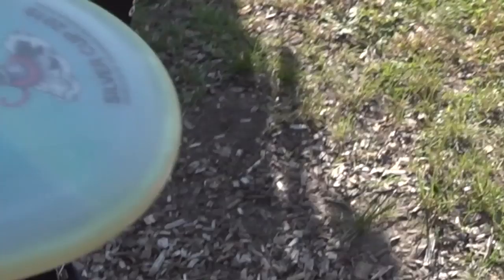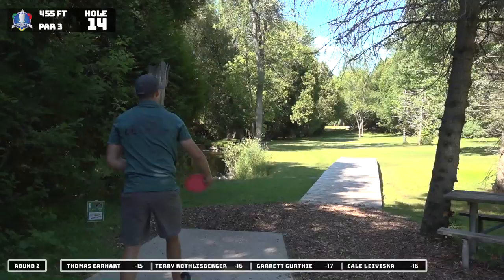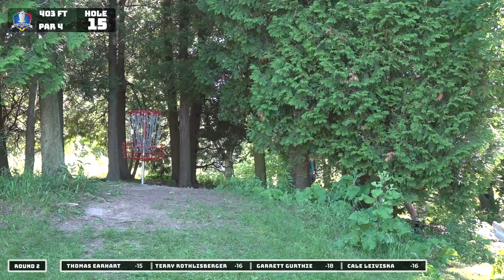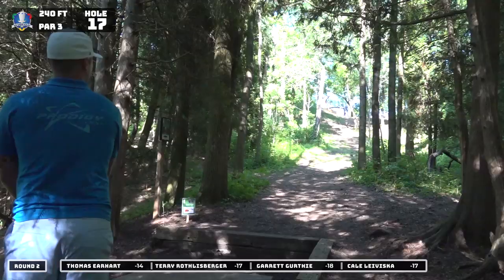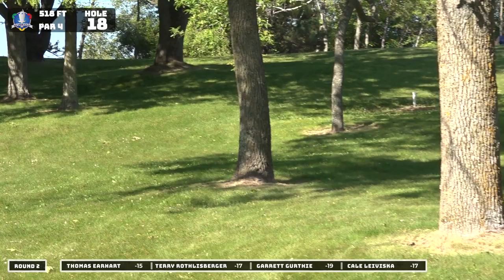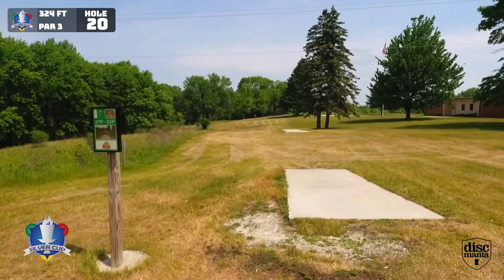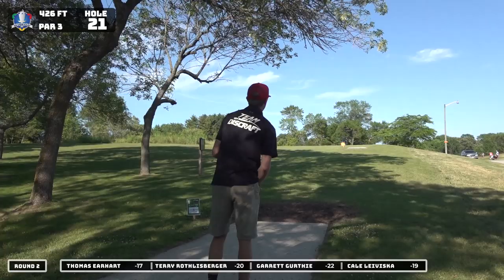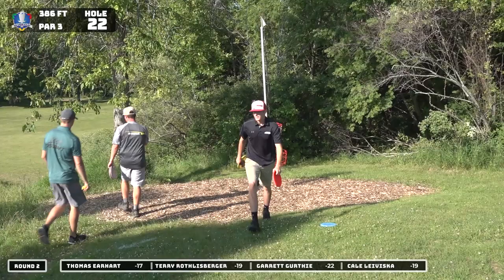2019 Silver Cup • R2B11 • Thomas Earhart • Terry Rothlisberger • Garrett Gurthie • Cale Leiviska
2019 Silver Cup
Round 2 of 3 • Back 11
Footage:  Gary Oh and Jeff
Edit:  Gary Oh
Commentary:  Nate Perkins and Brian Earhart

Play moves to the City of Manitowoc and the Silver Creek Super Course featuring 23 holes, tee times and foursomes.  This agenda will be played out over the next two days and we're excited to bring you the footage.

Round 2 will feature Thomas Earhart, Terry Rothlisberger, Garrett Gurthie and Cale Leiviska.  In addition to a few new faces on screen we also welcome (and thank) Brian Earhart and Nate Perkins to the booth as they will call the shots for the final two rounds of competition.

2018 Champion, Adam Hammes will headline the card along with previous Silver Cup Champions, Barry Schultz, Garrett Gurthie and Cale Leiviska.  Florida's own Calvin Heimburg has yet to claim a Silver Cup title but he's looking to change that here in 2019.

Thank you to the staff and crew at the Silver Cup and the tireless efforts of tournament director, Jim Van Lanen and all of his sponsors for making this event and coverage happen.